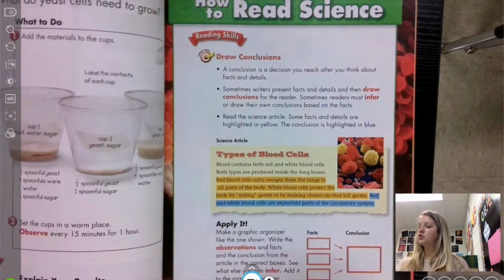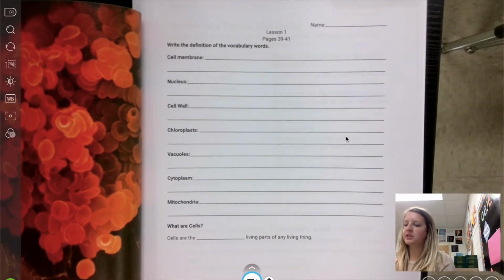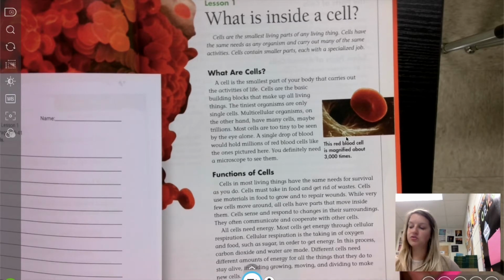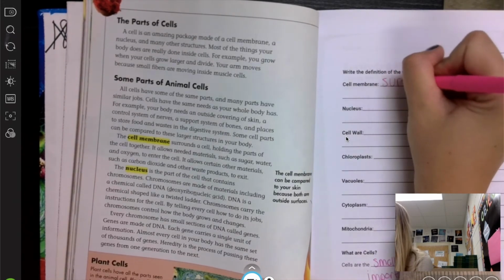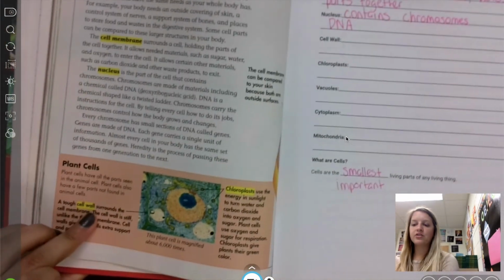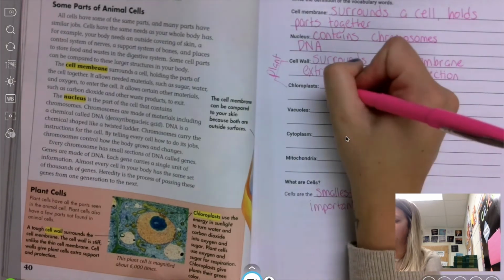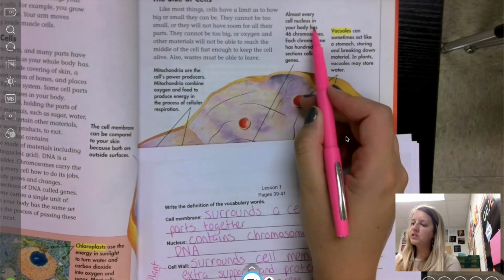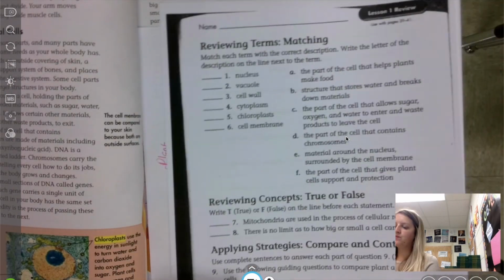Chapter 2 Lesson 1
What is inside a cell?